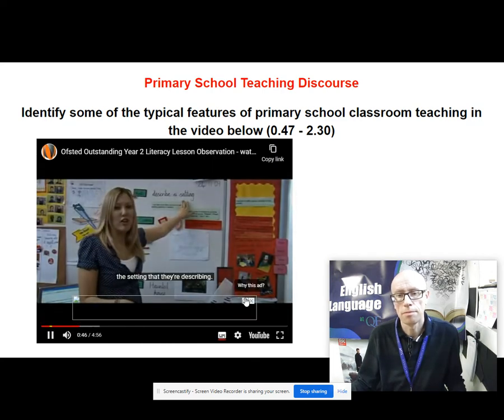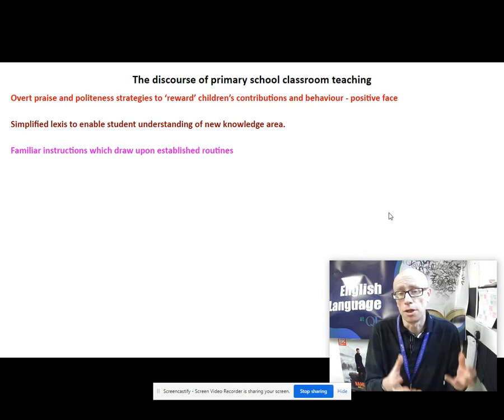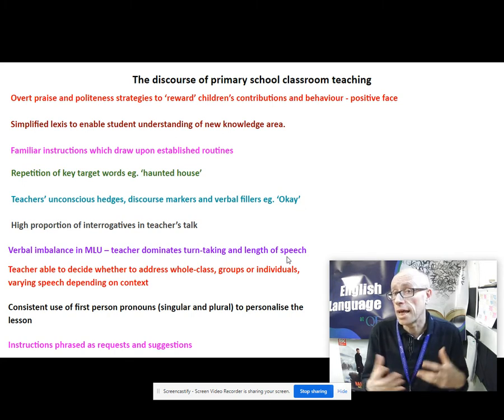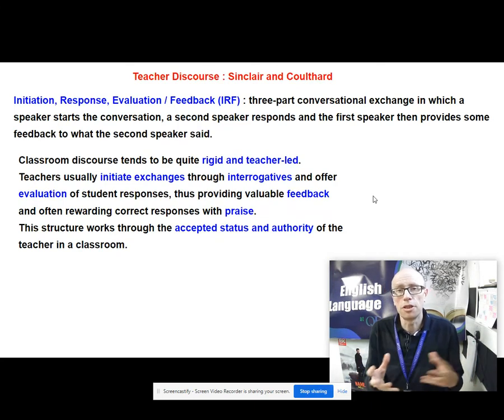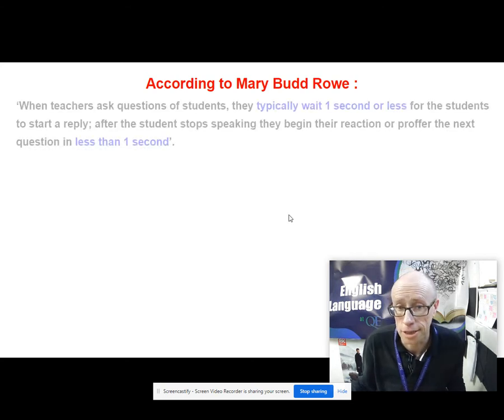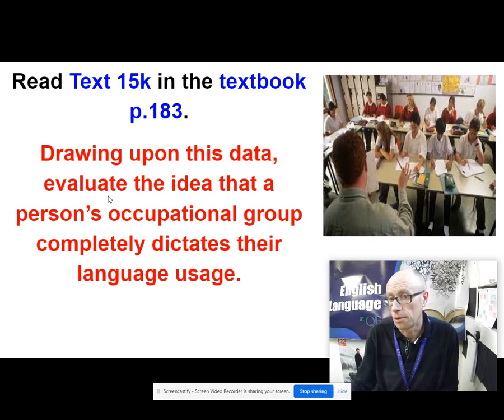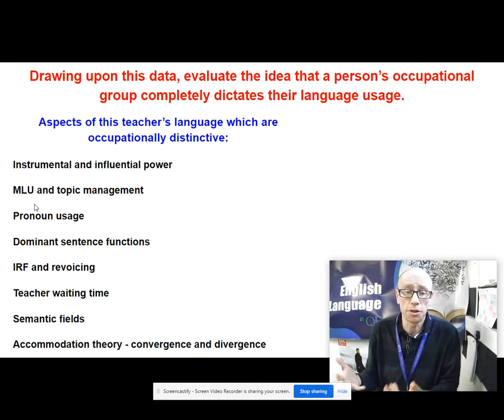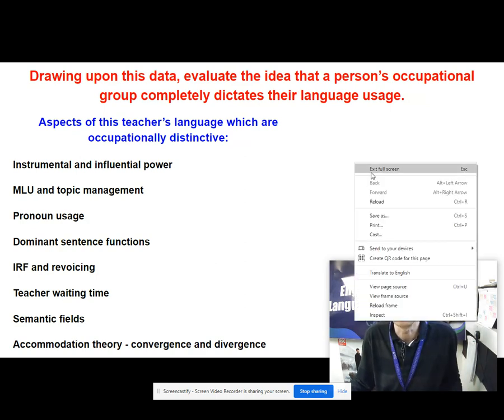English Language A Level Occupational Discourse 2 (Teaching) Paul Heselton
An explanation of some of the distinctive occupational language features of teaching. Paul Heselton is the subject leader for English at QE, Darlington.